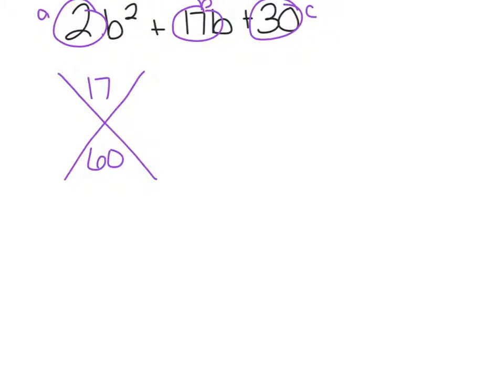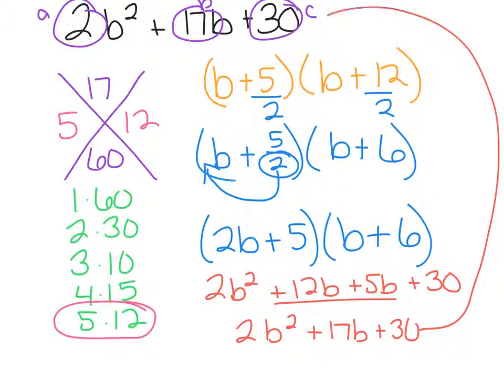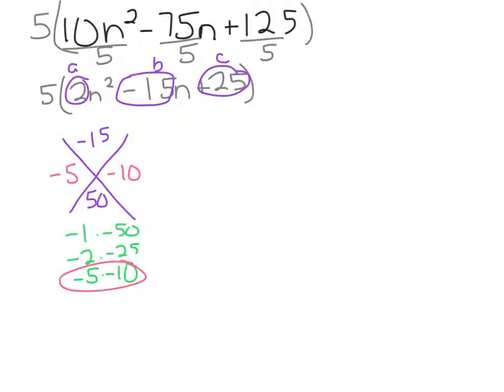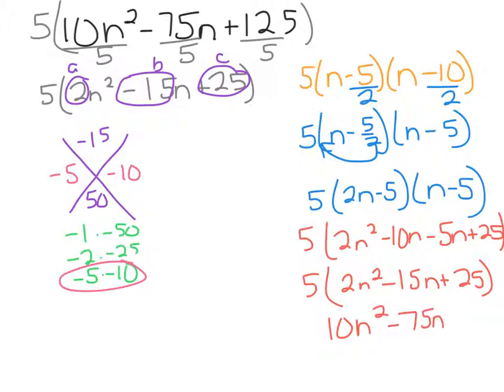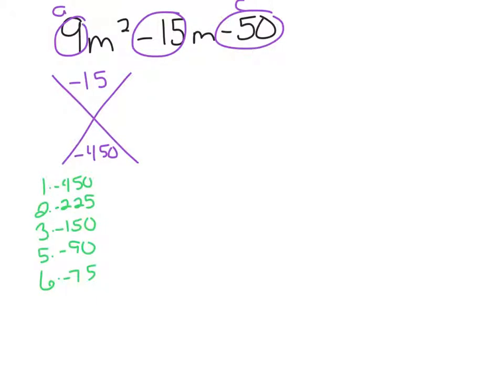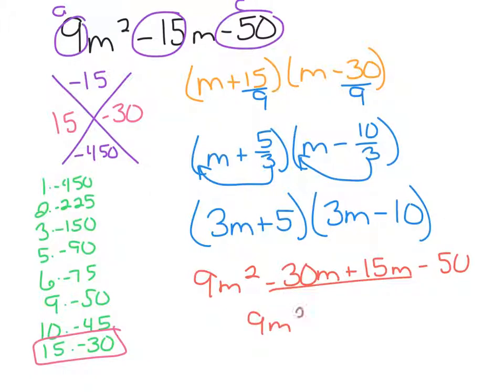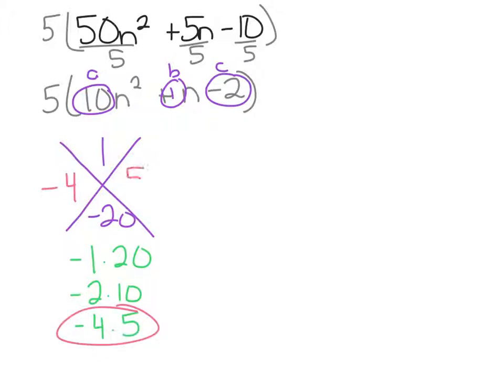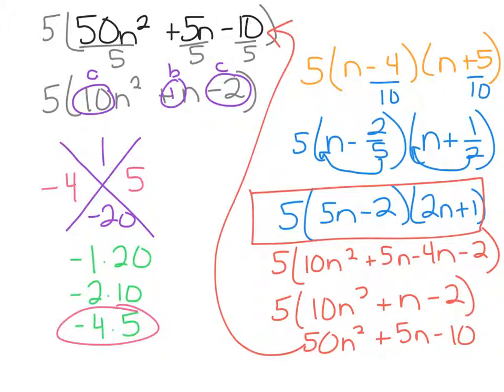Factoring Trinomials where a does not equals one.